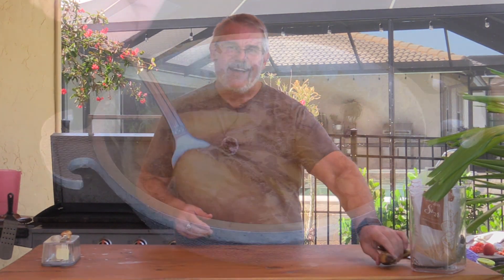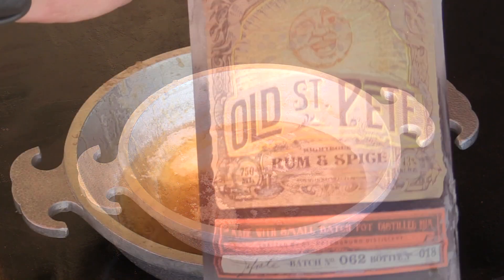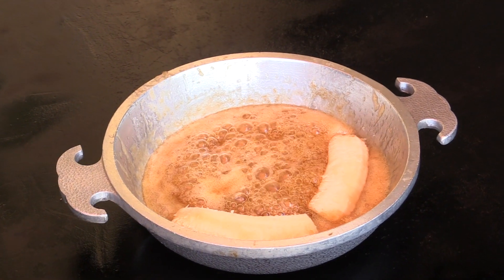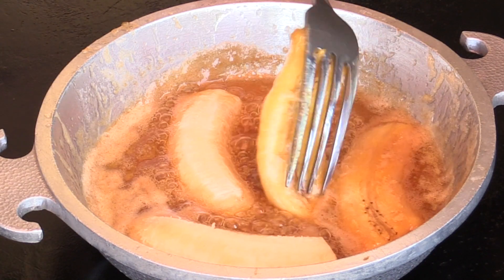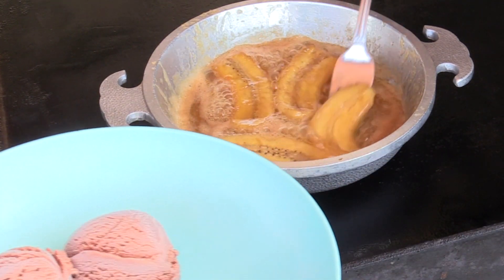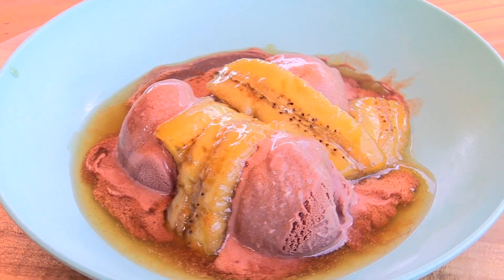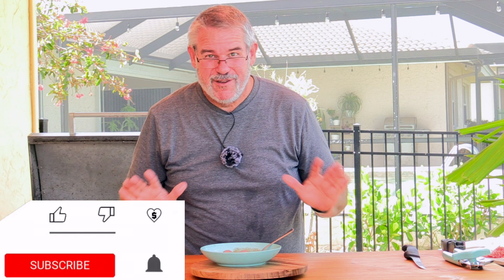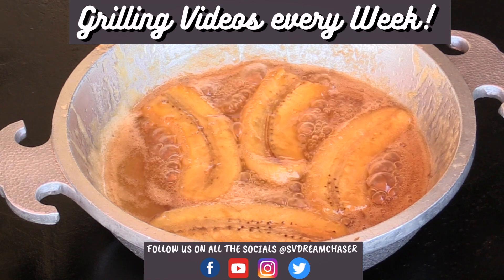Bananas Foster with Spice Rum (on the Blackstone)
Are you looking for something different to do on your Grill or Blackstone?  I know I always am, and this is a GREAT way to use something about to go bad and turn it into a fantastic dessert or sweet topping for the family.
See how we make Bananas Foster on the Blackstone!

Here is what we used in this video:
Blackstone 36" Griddle
Blackstone 17" Tailgater Special
Pit Boss Pellet Smoker and Gas Grill Combo (Not the same model as ours
but close)
Sharp knife that cut this meat so well
Grill gloves

100% Mesquite Pellets for good Texas Flavor